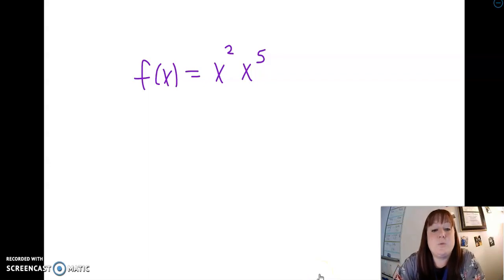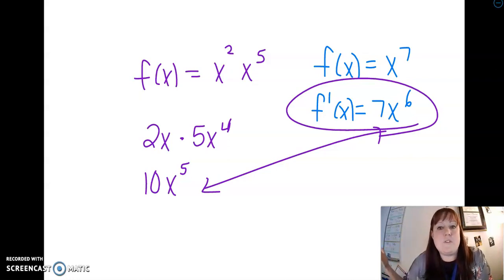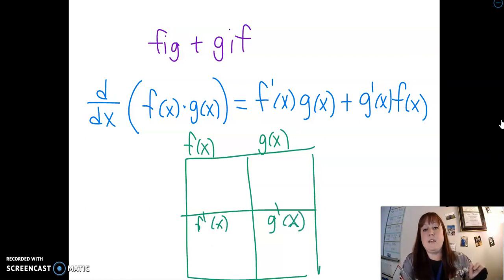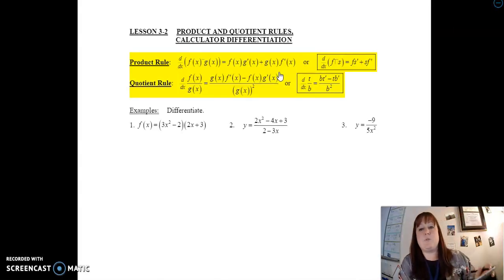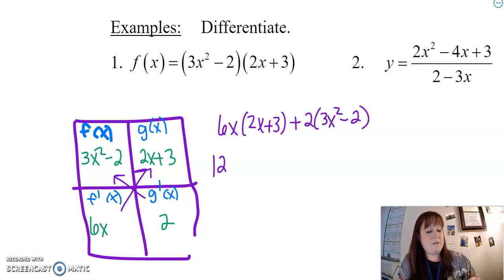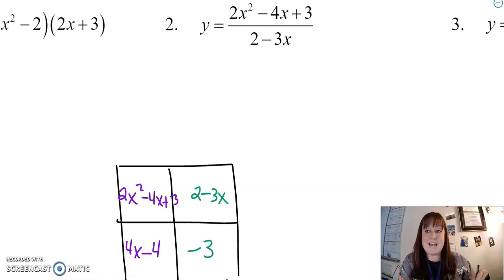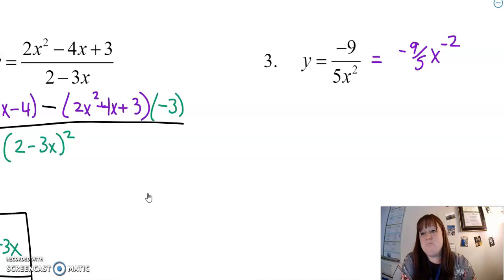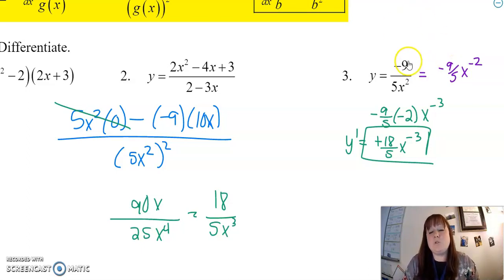AP Calculus 3-2A Product and Quotient Rules